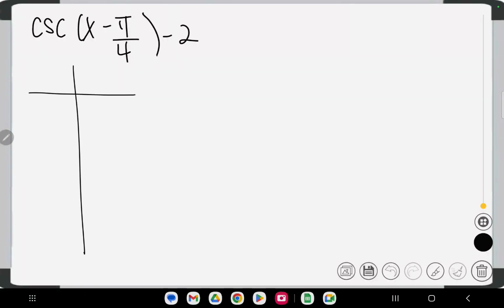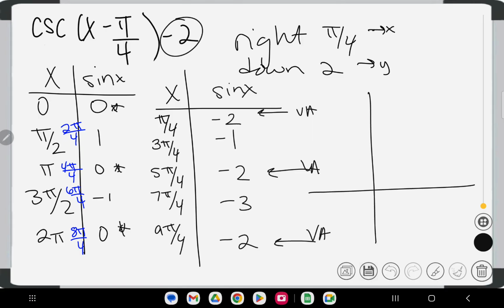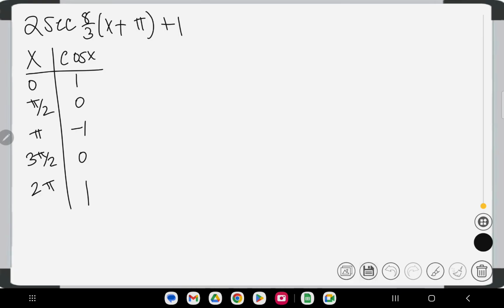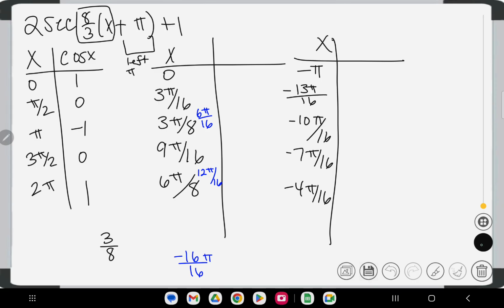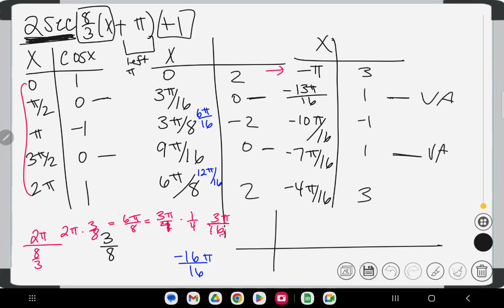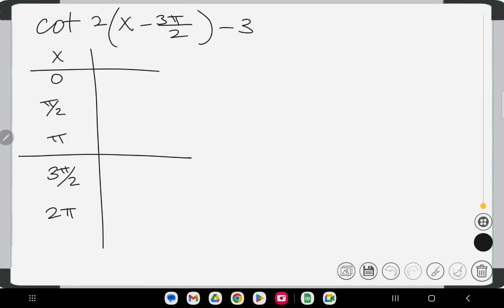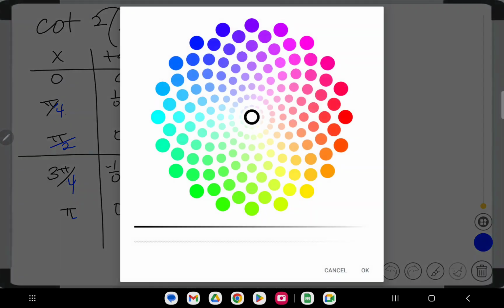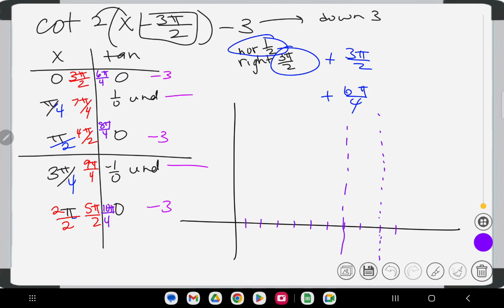MAT 172 Precalculus Trigonometry: Graphing Other Trigonometric Functions Part 2